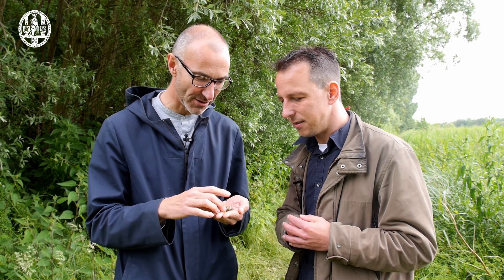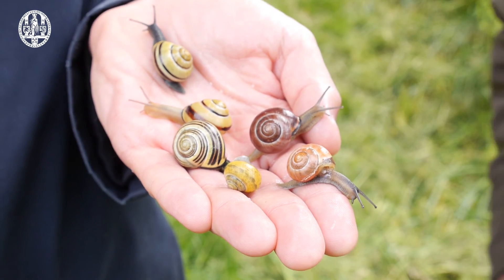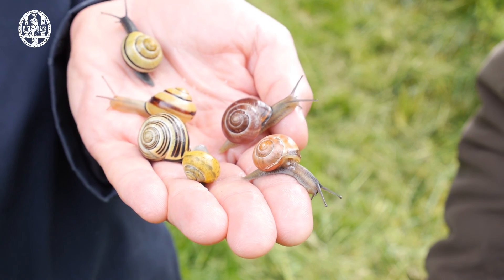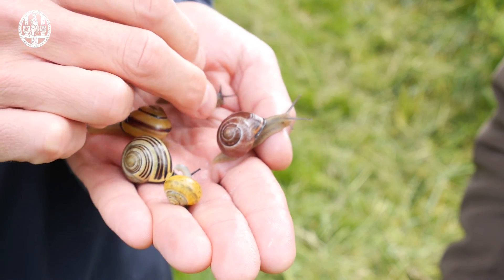MOOC EVOLUTION TODAY by Leiden University & Naturalis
The cours Evolution Today by prof Menno Schilthuizen et al will start the 19t of Sept.

In this course you will learn how evolution works. You will develop an understanding of evolutionary processes and their formative power. You will see how evolution has shaped biodiversity, and continuously influences our daily life. Evolution impacts human endeavors as varied as medicine, agriculture, psychology, economy, and culture. It is the major unifying principle for biology and a fundamental natural law. In five weeks we will make evolution accessible for you and help you to recognize evolutionary processes around you, in nature as well as in society. We make use of the unique collection of Naturalis, the natural history museum in Leiden, but also take you to the field. Using classical and up-to-date examples, we will show you how scientists address evolutionary questions. In the last module, we will have a look at the future. How will humans evolve? And how do we influence our own evolution and that of other organisms?

This course is aimed at anybody with a drive to obtain a deeper, broader, and pragmatic understanding of evolution, including high-school students, BSc (undergraduate) biology students, MSc (graduate) students from other disciplines, medical professionals, conservation officers and educators in museums, libraries, national parks, and schools.